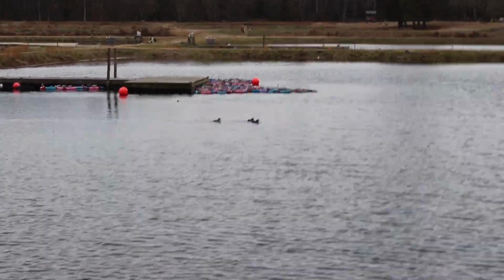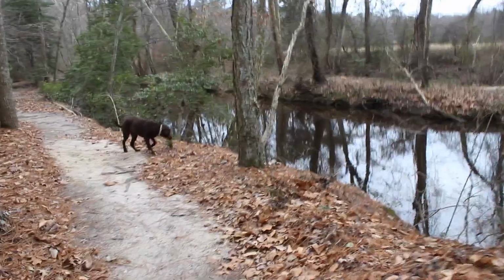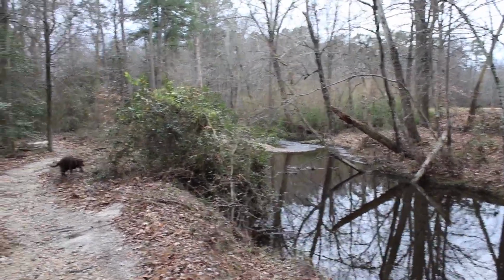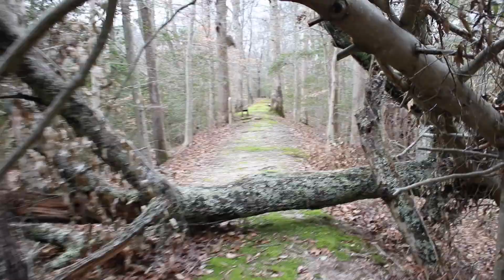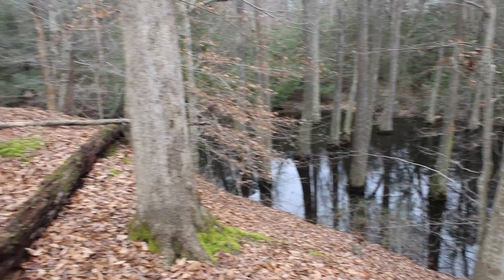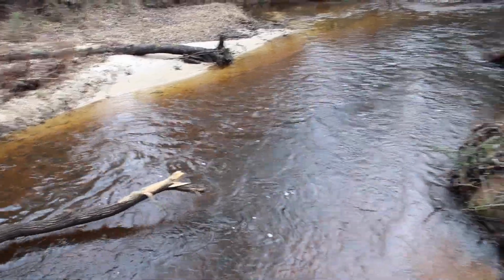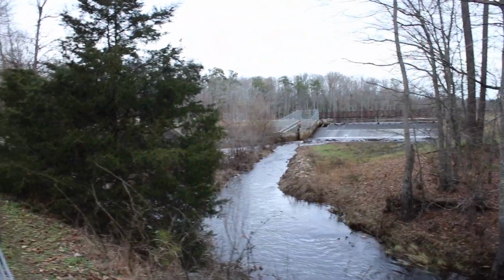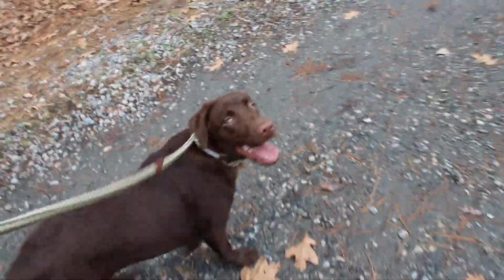Harrison Lake National Fish Hatchery first hike of the year 1-1-19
First hike of the year checking out some of the trails at Harrison Lake National Fish Hatchery in Charles City County, VA. Trying out my new Canon EOS 80D camera. It is not well suited for moving shots which I shoot a lot of video footage from on the move, so I will not be my choice for video footage on the go. I will just stick with my trusty old iPhone 7 for that. This camera will get most of it's use from still photography, which is what I really want out of it anyway. Lesson learned from this camera, only shoot video footage while stationary and be extremely steady handed even then.